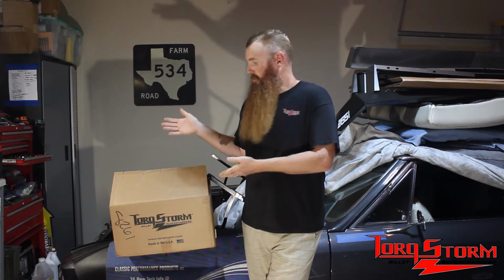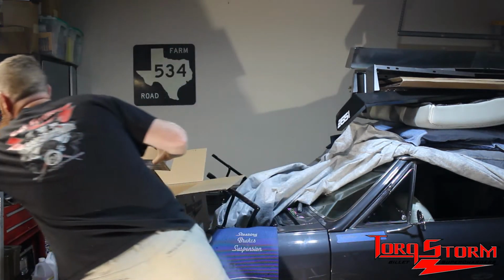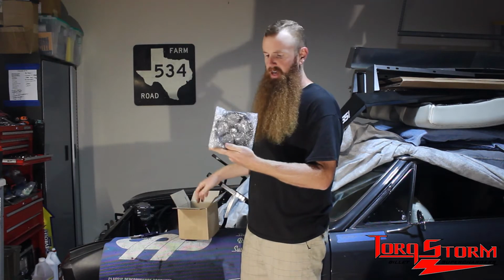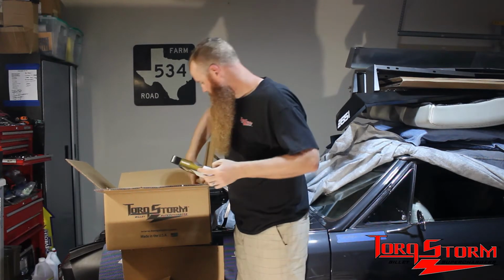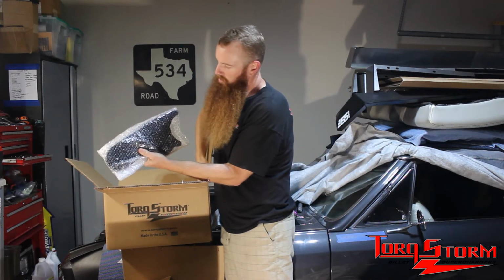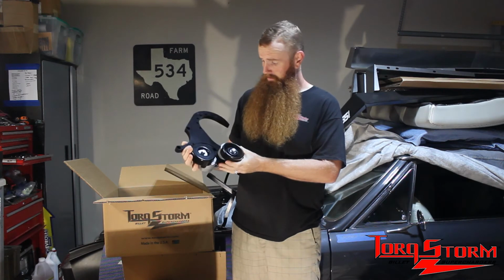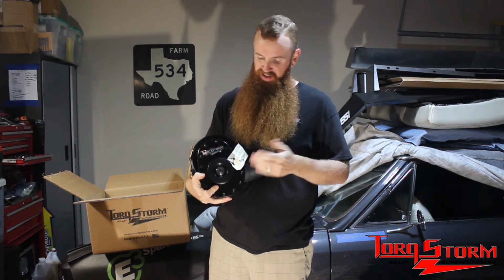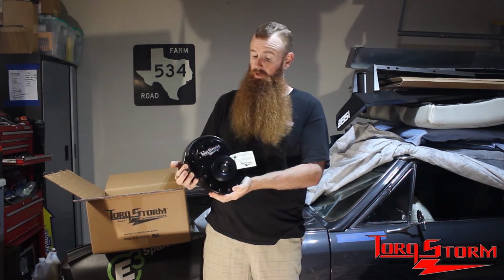TorqStorm Supercharger Unboxing!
Watch as we show you everything that's included when you purchase a TorqStorm supercharger kit! This is all the brackets, the accessories and of course the blower!!! Check back as we install and run the car on the dyno.